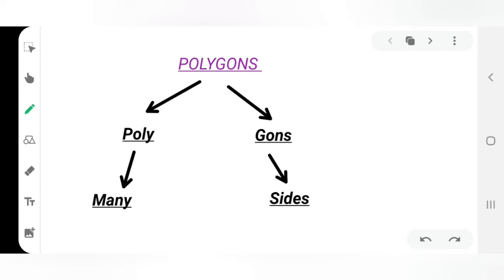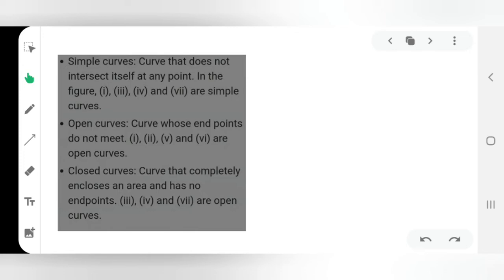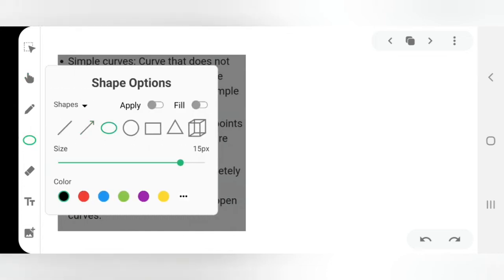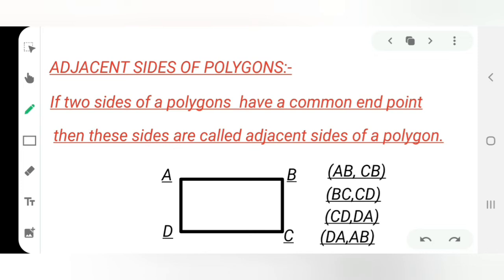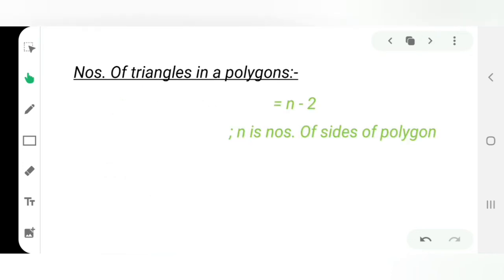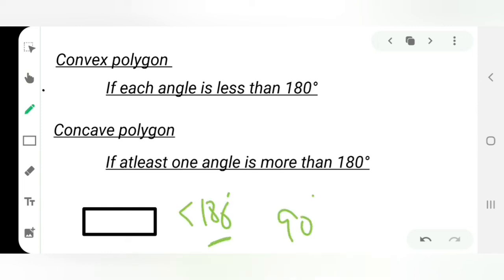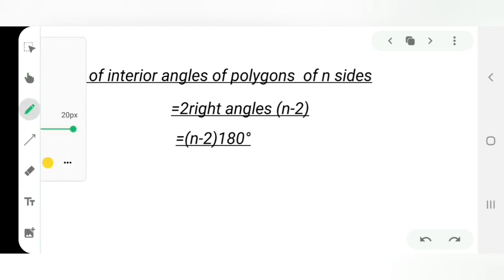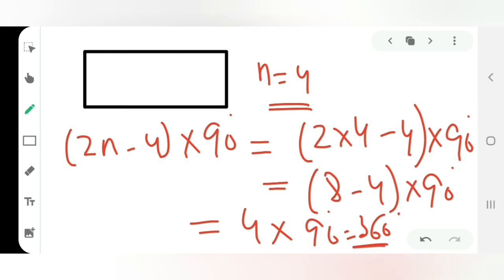POLYGONS|| Basics||definitions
Basic introduction to polygons with some rules and definitions. polygons # curves # types # interior angles & exterior angles # sum of interior angles of polygons..

Join us on facebook for regular updates...